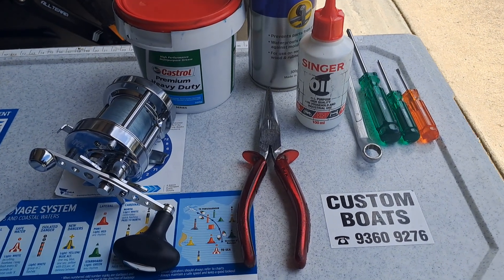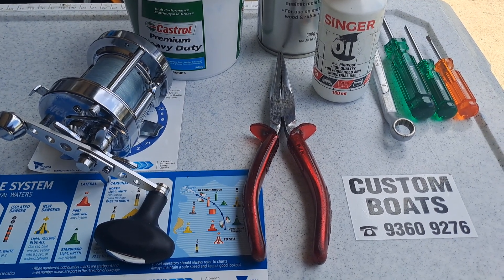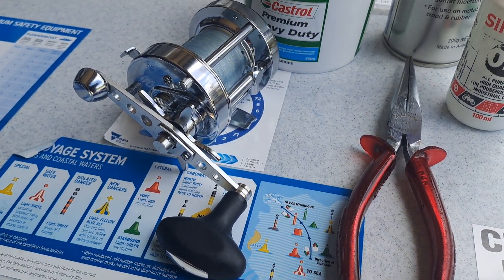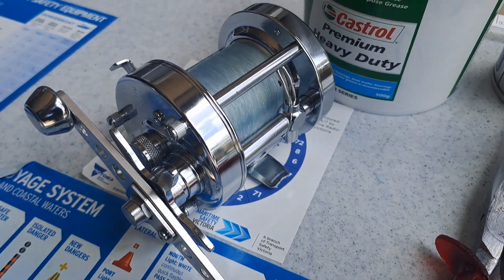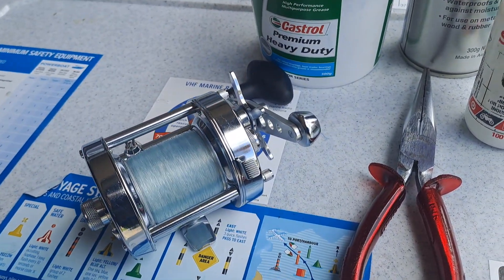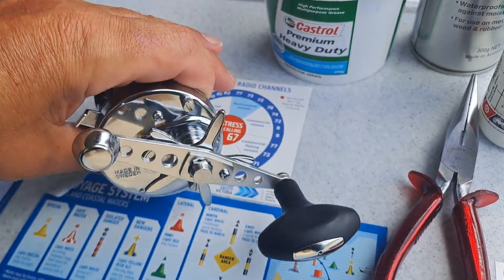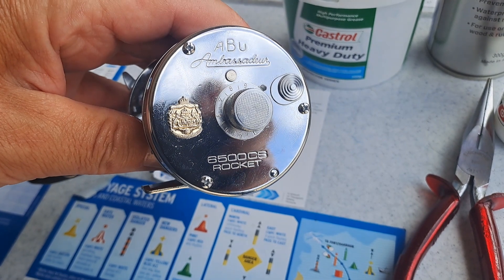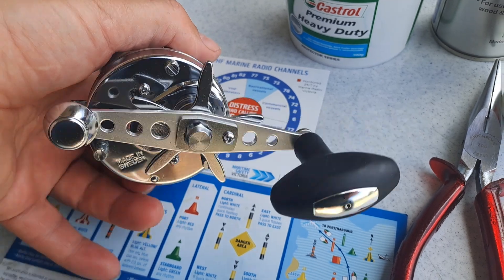ABU GARCIA AMBASSADEUR 6500CS ROCKET - After full Service Was Completed.